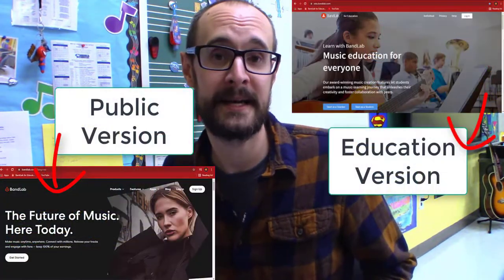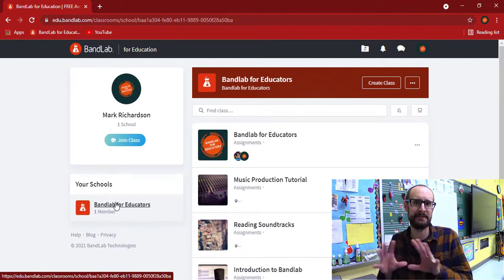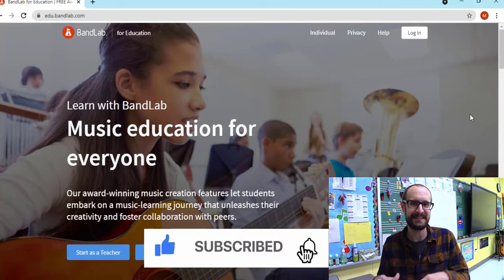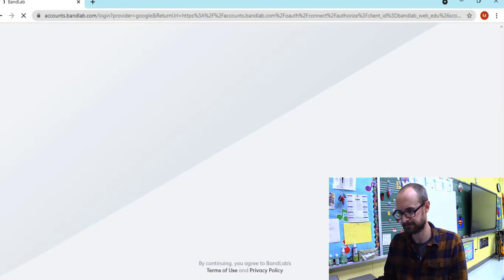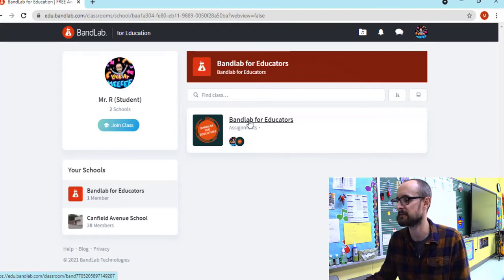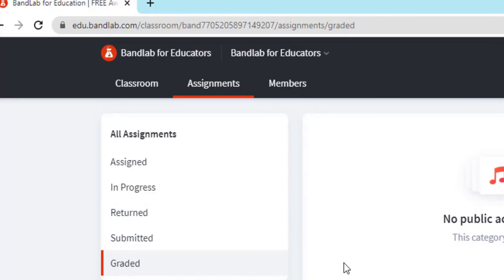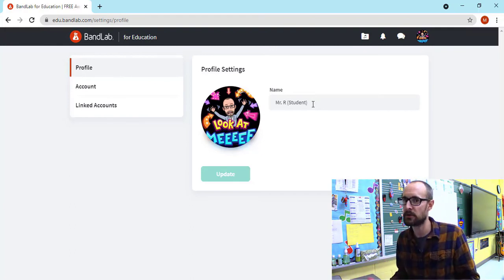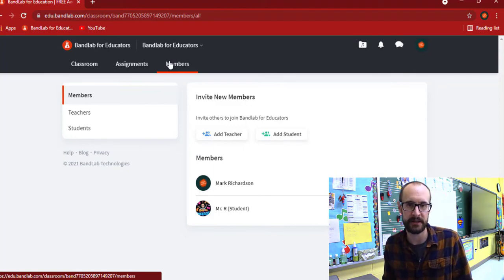Get your students log into Bandlab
In this video, I explain how to get your students to create and account, log into your classroom, and change their profile picture.

Mission Statement

This channel exists to help educators use music production concepts in the classroom.  This gives students real world learning in a meaningful way.  Music production lets students embark on a music-learning journey that unleashes their creativity and foster collaboration in the 21st century.  Students can create music with little to no music theory, no prior knowledge of instrument playing is needed, and have fun in the process.

Every week I will upload a new video based around music production tutorials, lesson ideas, and give useful templates.

Episode: #2